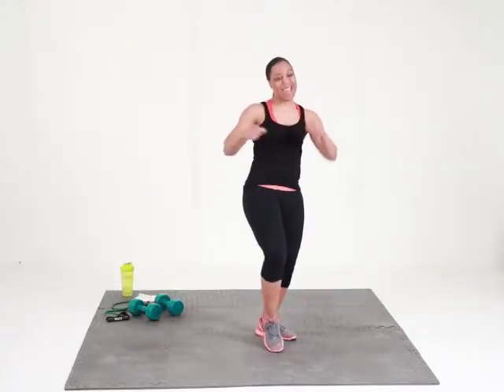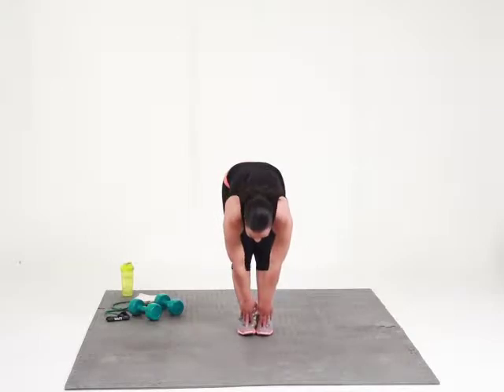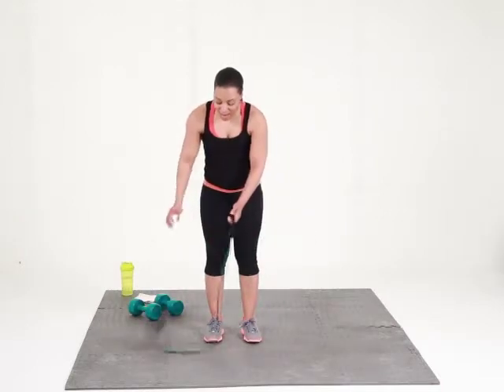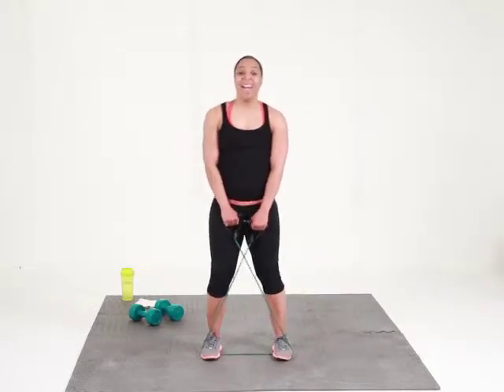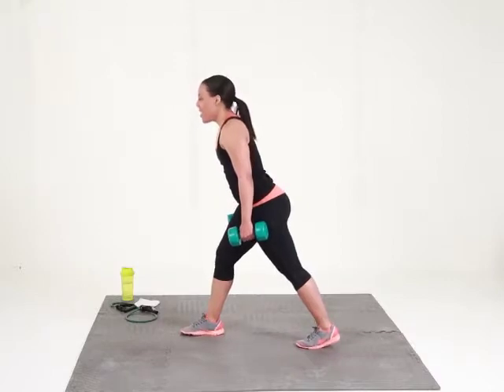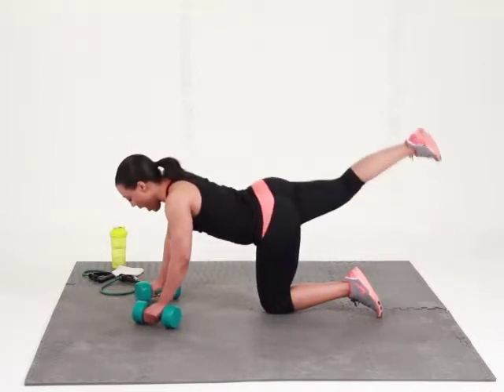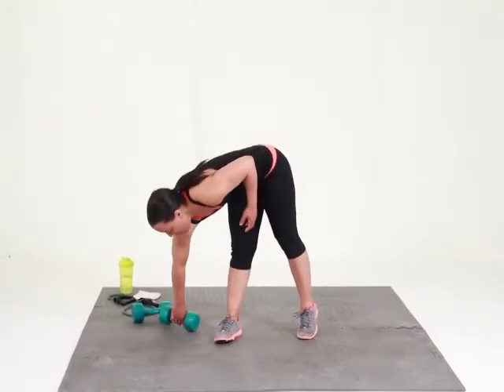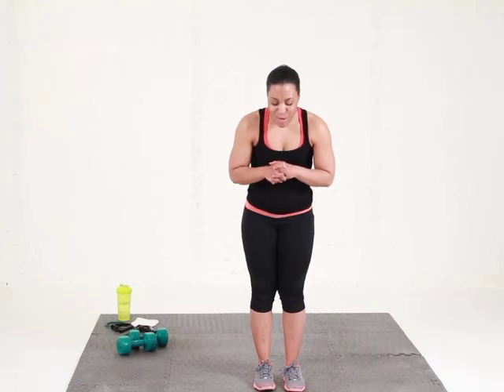MissFitBritt's Total Body Butt Gut N Thigh 3/23/15 7pm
Total Body Butt Gut N Thigh
30 Min. Workout
Materials Needed:
Resistance Band and Dumbbells
Water, towel